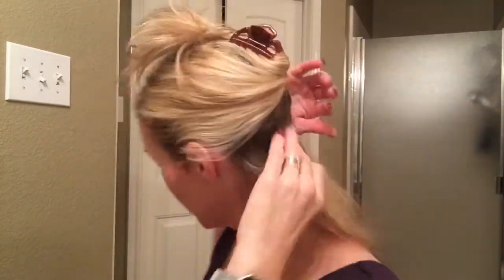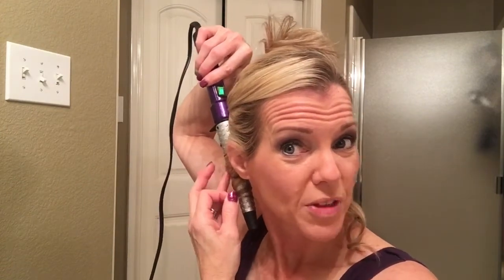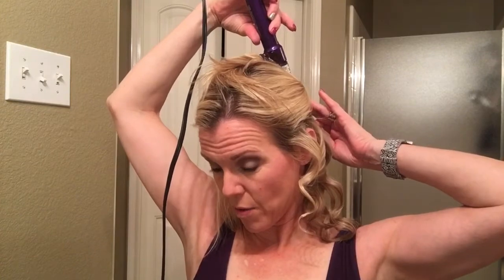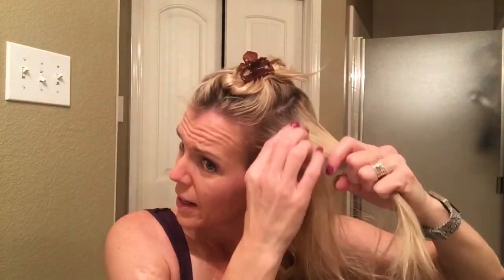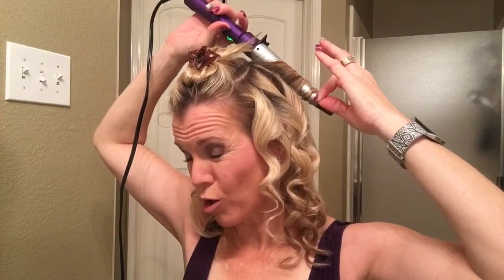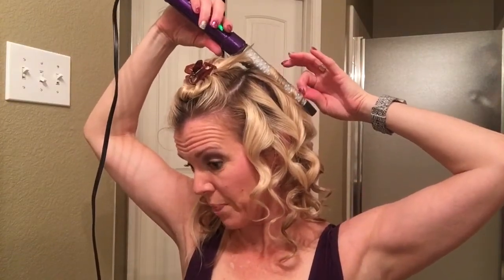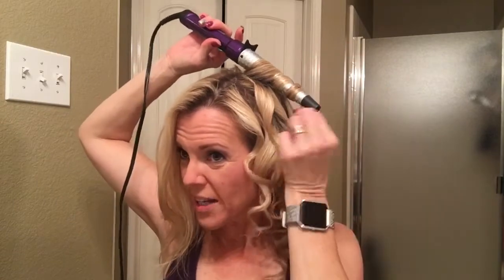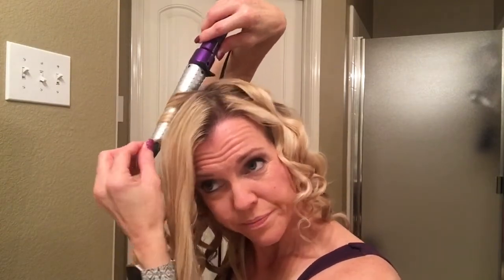Curling Wand How to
Watch a step by step on how I use my curling wand to achieve my curly hair.